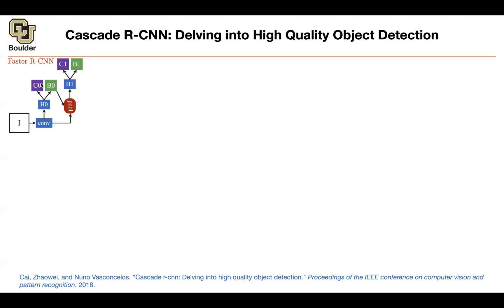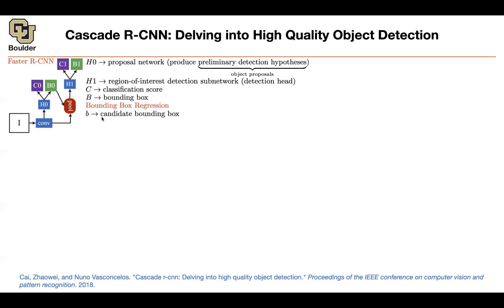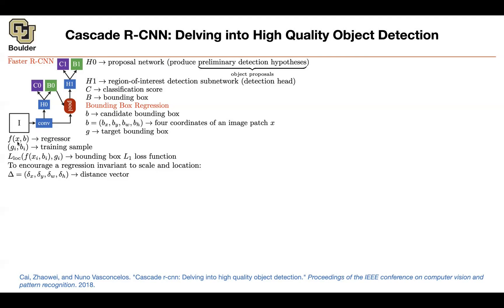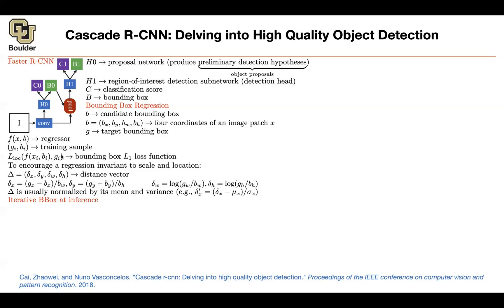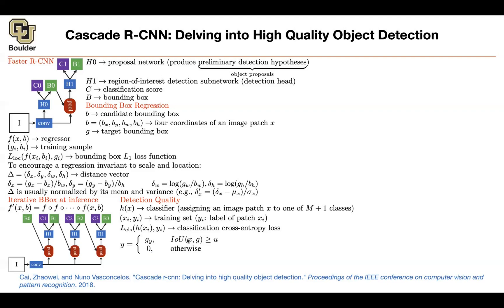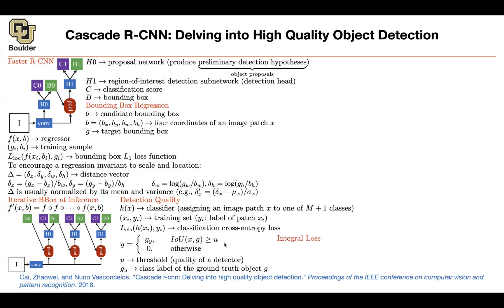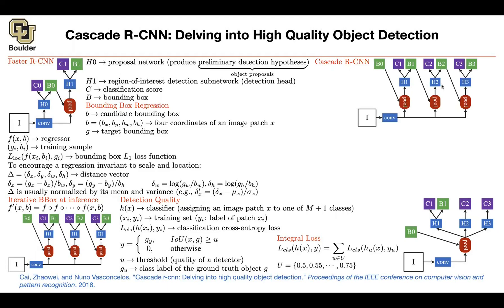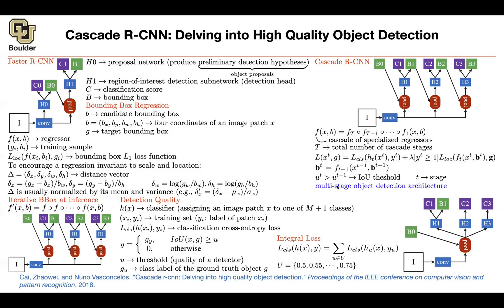Cascade R-CNN | Lecture 36 (Part 2) | Applied Deep Learning (Supplementary)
Cascade R-CNN: Delving into High Quality Object Detection